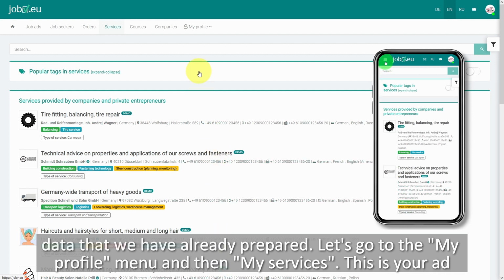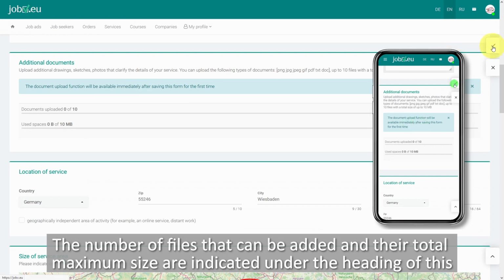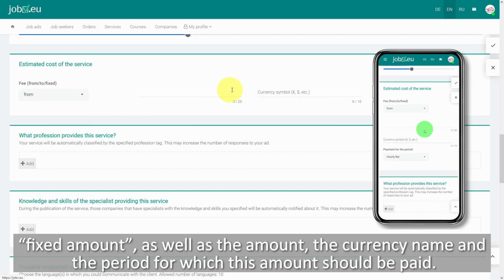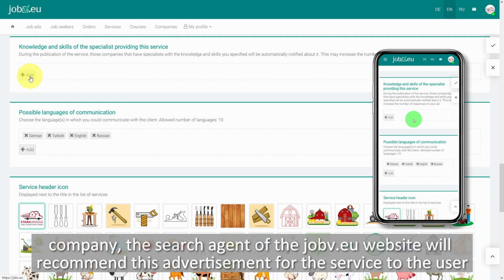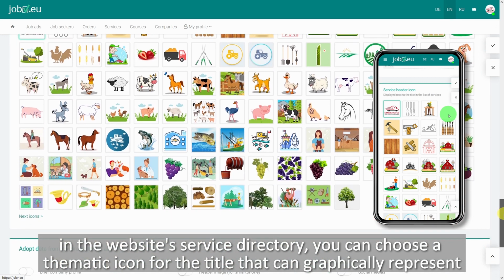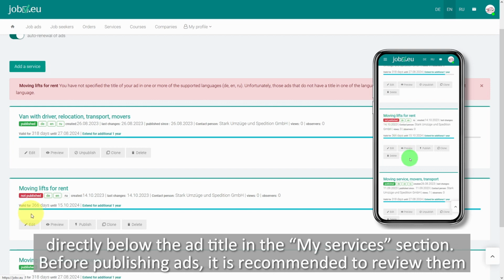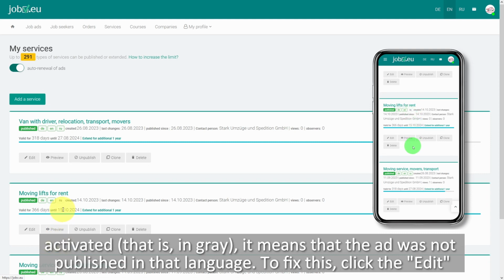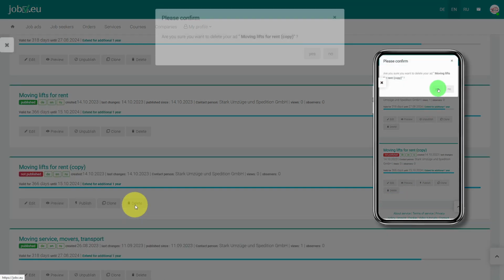10. JOBV.EU: Creation of an advertisement about the offer of services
In this video, an advertisement for the service provided by the company is created.
The title of the advertisement, a short description of the service offering, an address and the size of the area of the company’s activity are entered.
All other data, such as the qualifications of the service provider, possible communication language, etc., are created using ready-made multilingual blocks. Finally, the advertisement is published on the website.

JOBV.EU service is a multilingual database of advertisements for offering and finding a job, advertising company services and courses, searching for a contractor, publishing private orders, as well as resumes of applicants, with the ability to automatically generate a PDF-resume file. The service provides the ability to automatically notify the user about new published ads that match predefined search criteria. The JOBV.EU service provides all services for private individuals free of charge.